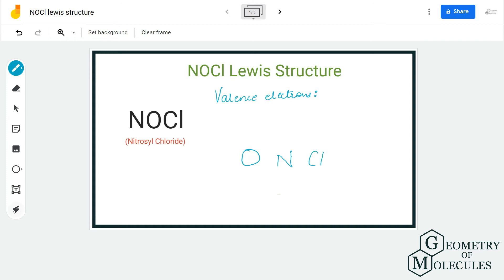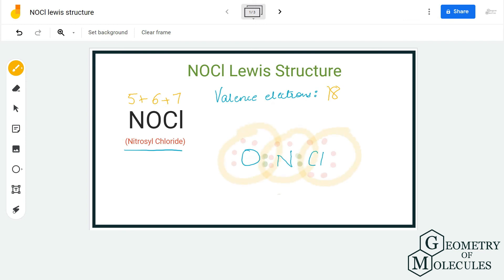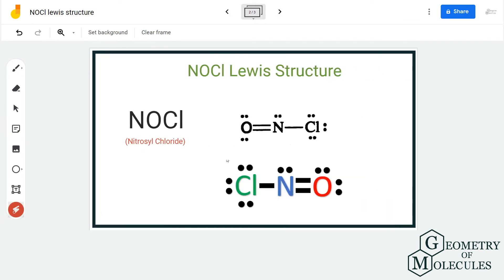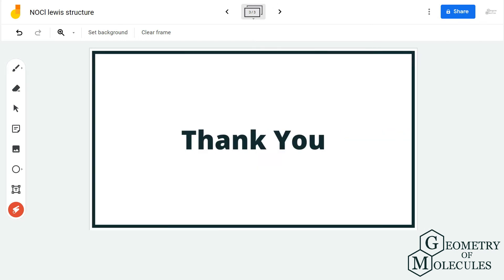NOCl Lewis Structure (Nitrosyl Chloride)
Hi Guys!

We are back with one of the frequently requested videos here - NOCl or Nitrosyl Chloride Lewis Structure. This video will help you know the step-by-step procedure to determine its structure along with the arrangement of atoms and bonds formed in it.

We always start with finding out the total number of valence electrons and then determining the structure's central atom. This video will help you learn NOCl Lewis Structure in two minutes. Keep watching!